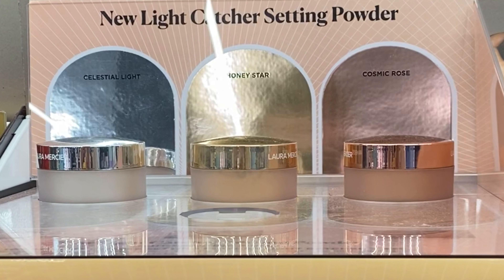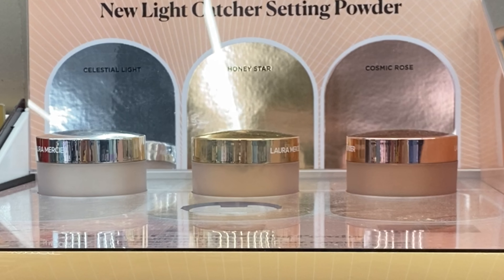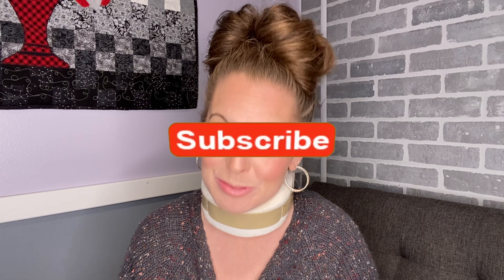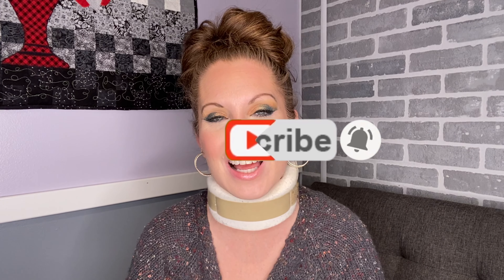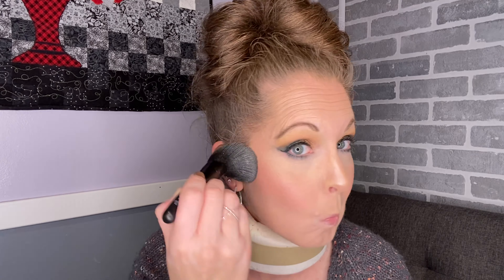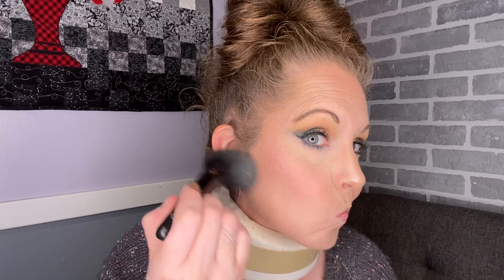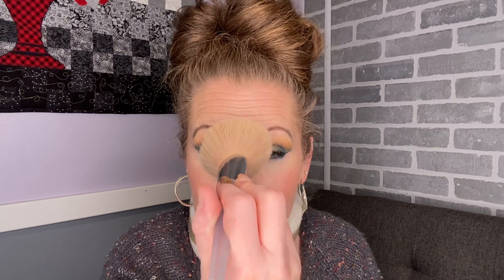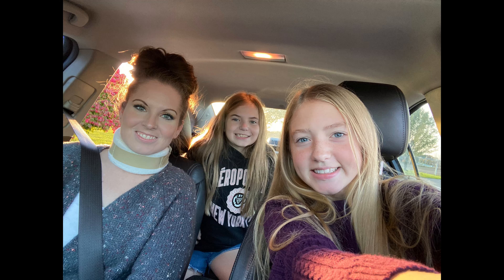Let’s Make Beautiful Radiant Skin - Laura Mercier Light Catcher Setting Powder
This powder comes in 3 shades Celestial Light, Honey Star, and Cosmic Rose. I am using the Celestial Light and it makes my skin so stunning and beautiful!